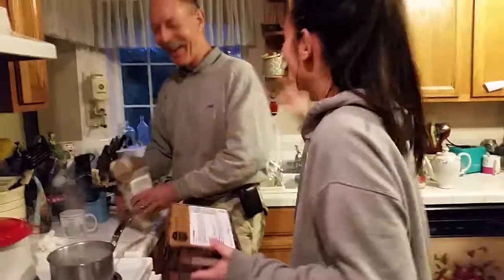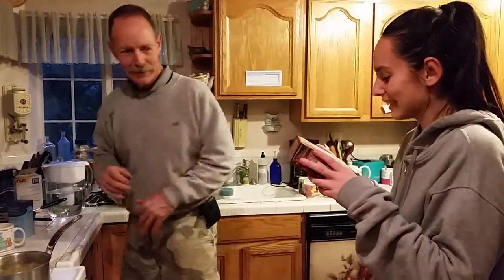2018 Regan and Africa cooking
I was not feeling well, so I made Africa and Regan make their own dinner. Pretty funny!